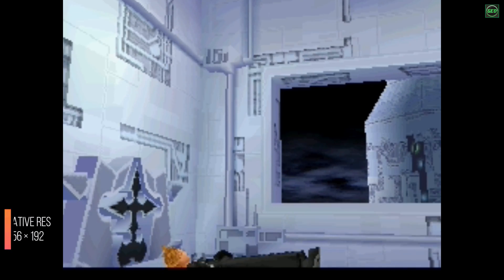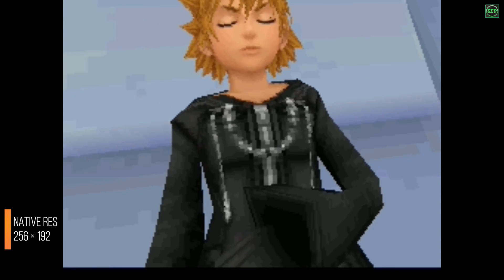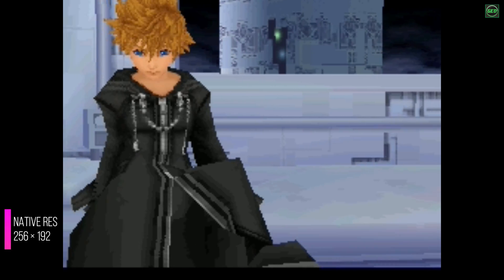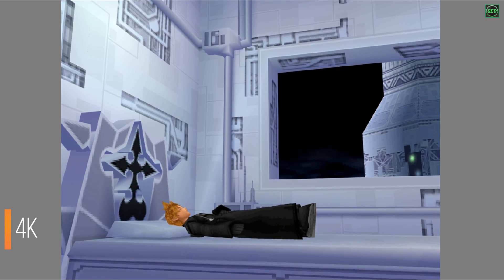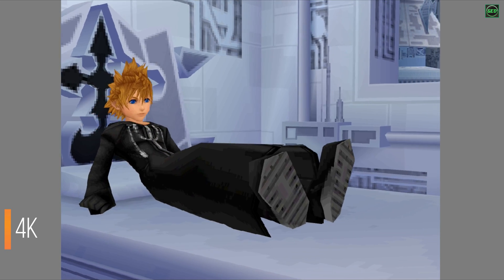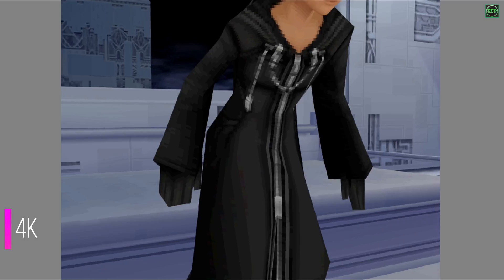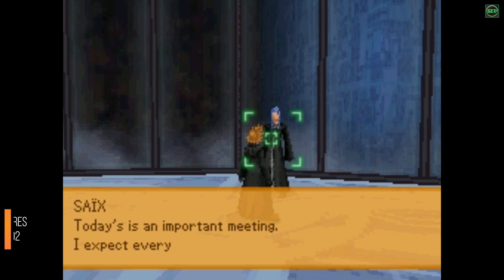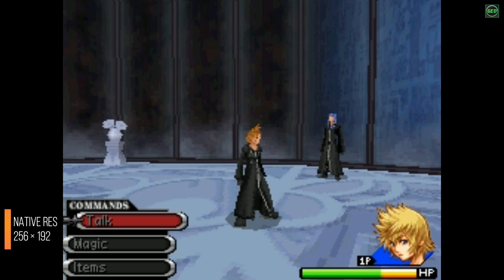Kingdom Hearts 358/2 Days [4K] In-Depth Gameplay Comparison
This is going to be a comparison and guide video to see how good Kingdom Hearts 358/2 days runs in 4K along with how to set it up to run as smooth as possible.

Emulation settings guide:
1.) Config then emulation settings and unticked 'Enable advanced bus level timing'.
(it will make the game faster at the cost of performance).

2.) Config then 3D Settings, choose either Softrasterizer X4 1024 X 768 if using CPU or, Open GL X4 if using a GPU.
Untick unrealistically high precision color interpolation,
can cause color patches and small graphical bugs in the game.

3.) Untick enable edge marking and untick fog.
Keep textures ticked because the screen would go blank since no colours are being displayed properly.

4.) View, Magnification Filter, from normal to HQ2X2S for 3D games and 5BRZ for 2D games.

5.) If you're using OpenGL X4 then go to Config, 3D Settings, 'Enable Anti Aliasing' to reduce jagged edges on 3D objects mainly for characters and environments.

That's it, Kingdom Hearts 358/2 days and any other 3D game you wish to play should run smooth as butter now! :)

My Current Rig:
UK

Microphone (Cheapest) - Blue Snowball iCE USB Microphone - White

GPU (Cheapest) - GIGABYTE AORUS GTX 1080 Ti Xtreme 11Gb

RAM (Cheapest) - Corsair Vengeance LPX 16 GB (2 x 8 GB) DDR4 3000 MHz RAM, Black:

CPU (Cheapest) - AMD RYZEN 7 1800X 8-Core (4.0 GHz Turbo) CPU

AIO (Cheapest) - Corsair H115i 280mm Extreme Performance All-In-One Liquid CPU Cooler - Black